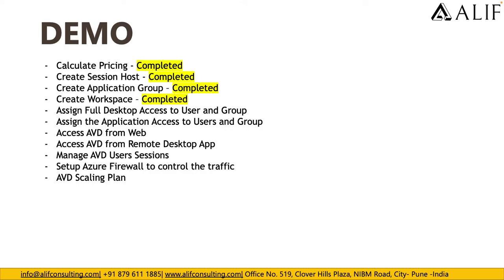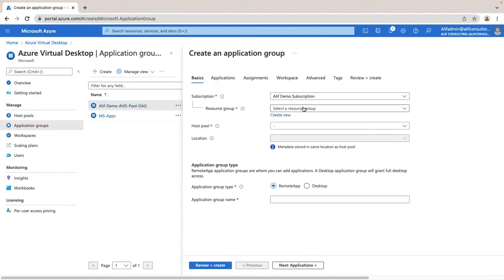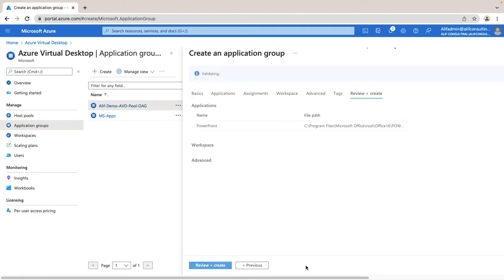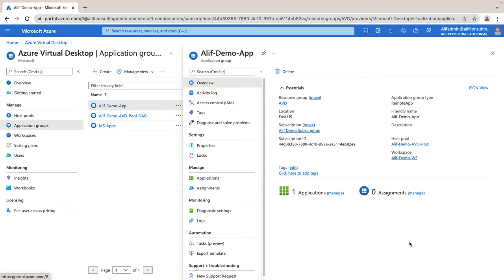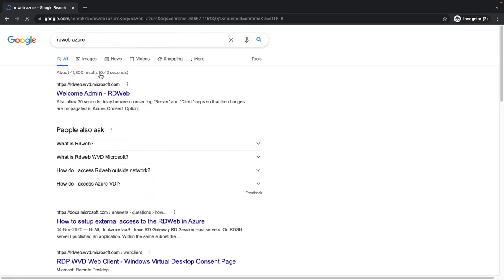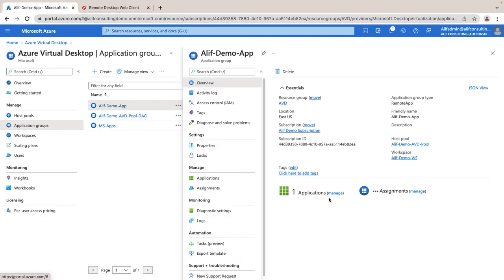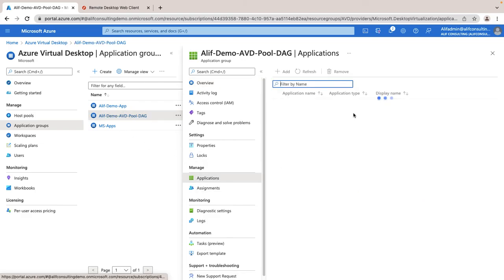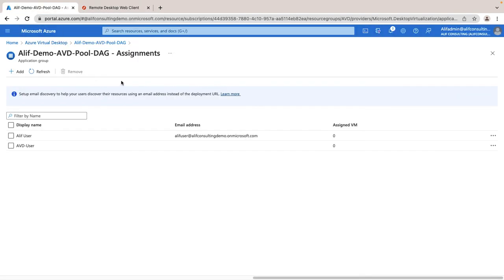AVD Assign Application and Full Desktop access to user